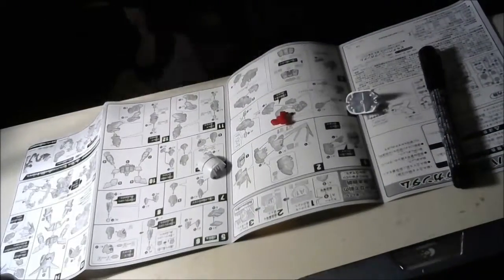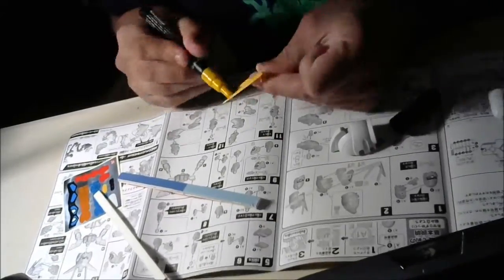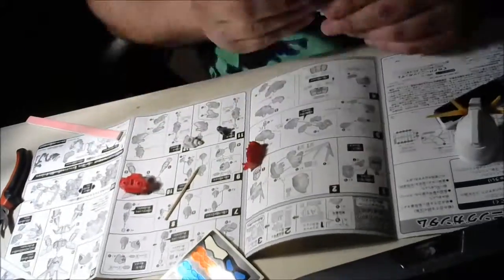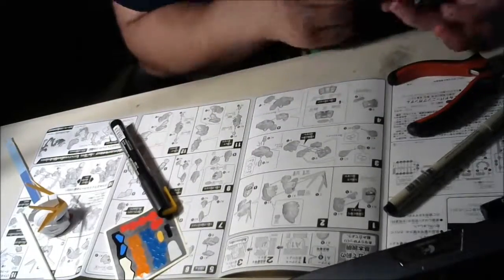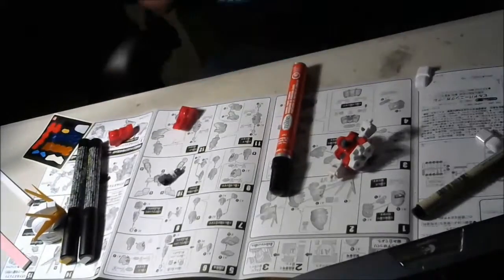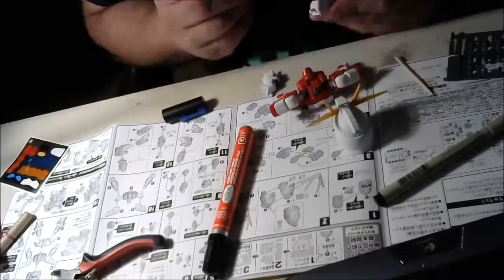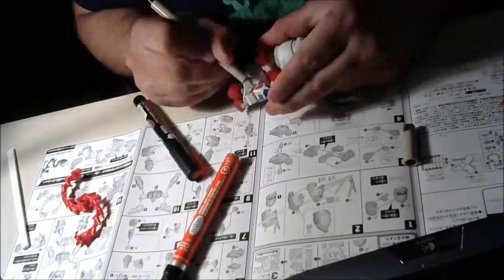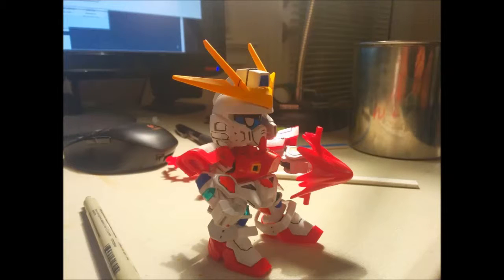God Gumdam build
Just a fast forward on my build.  Trying to up my game on paint and lining.